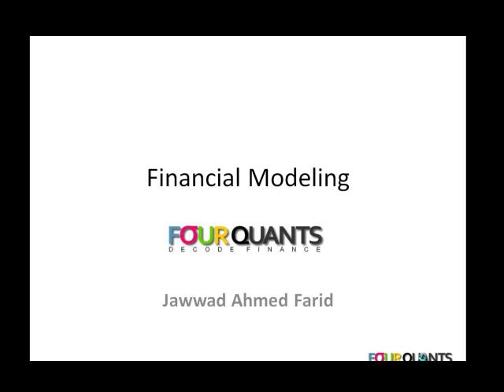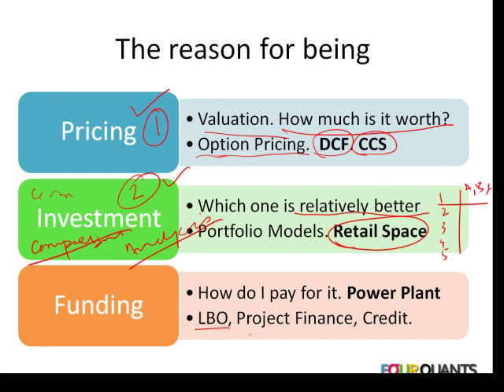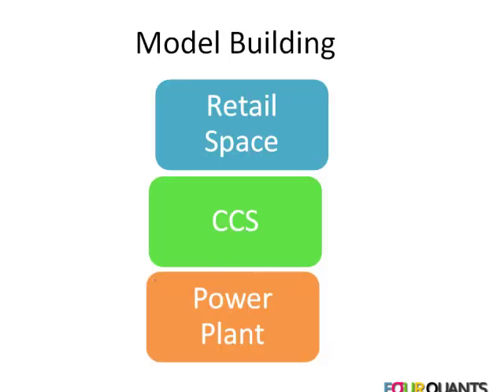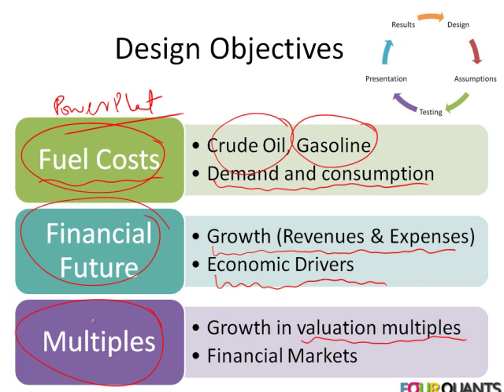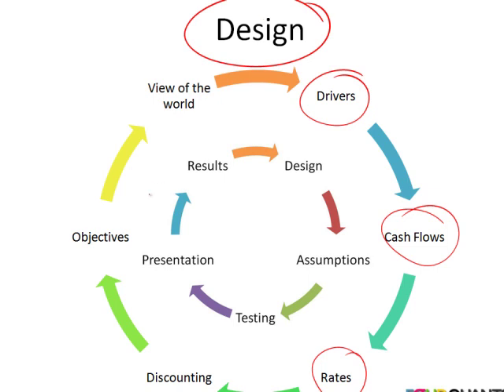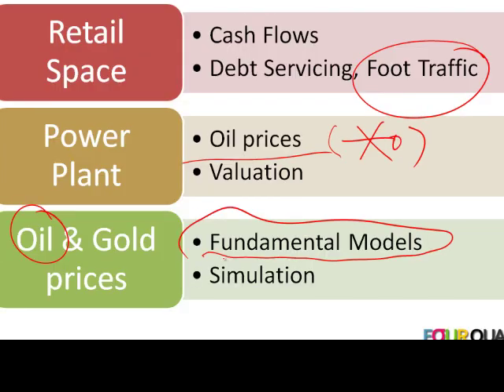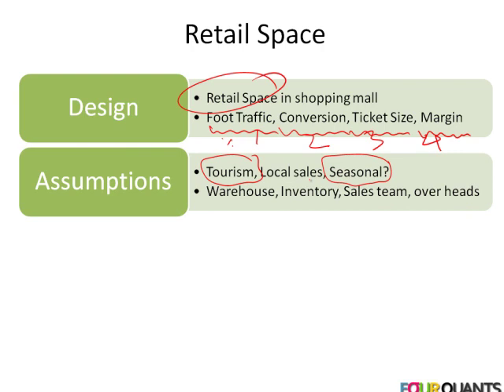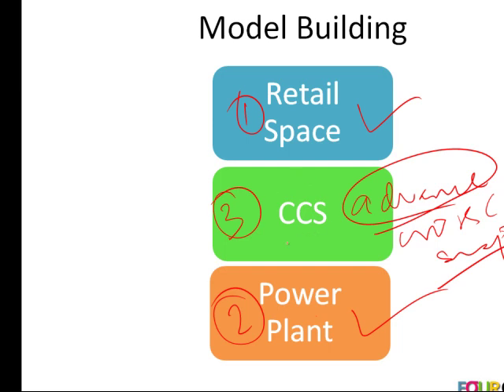Building Financial Models - Basic design principles overview.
The launch video for the introduction to our first instructor led financial modeling course put together in early days in 2012.

The video is dated was one of the first few videos we put together. It only speaks towards the design principles of building a financial model. No financial modeling is shown or shared in the video. However if you are interested in the subject, the design principles are still relevant and applicable to building financial models even today.

The launch video session reviews the course plan, introduces the concept of design for financial models and the three case studies we used in our text based course.

This is where the journey for Founder Puzzles started. When we first started to think that a different approach to teaching financial modeling was required when it came to startups and founders.

For a complete list of lectures covering market sizing, validating assumptions, road map to launch and founder finance see the Habib University lecture play list at